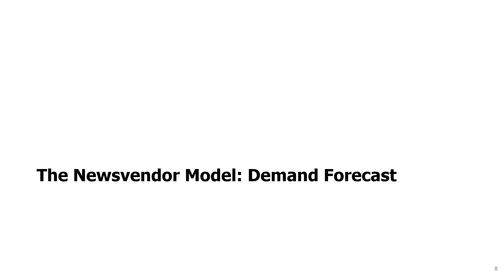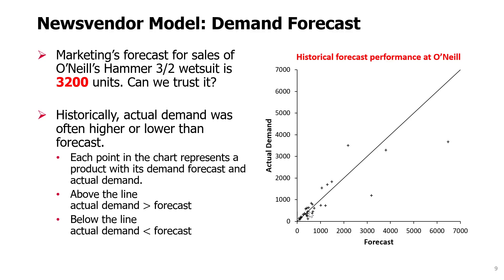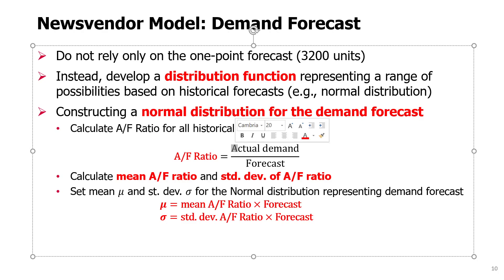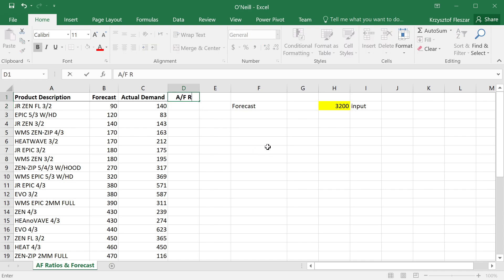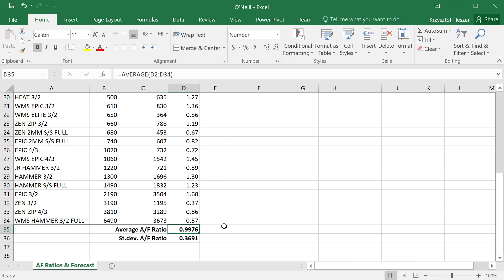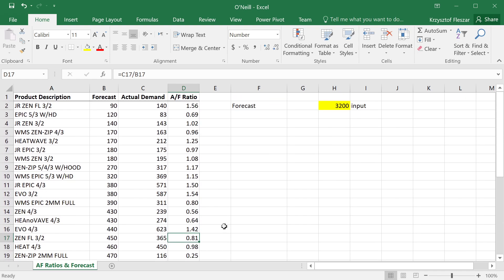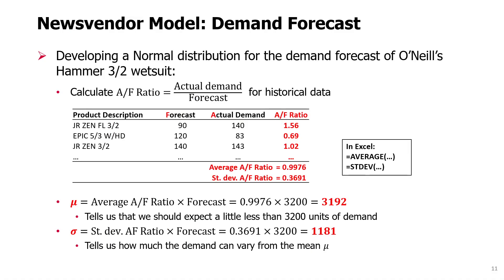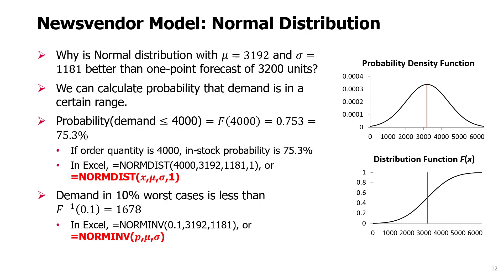SCM Topic 3 - 2. The Newsvendor Model - Demand Forecast